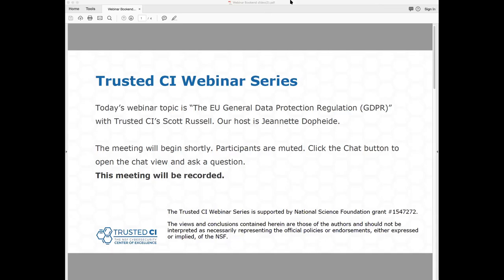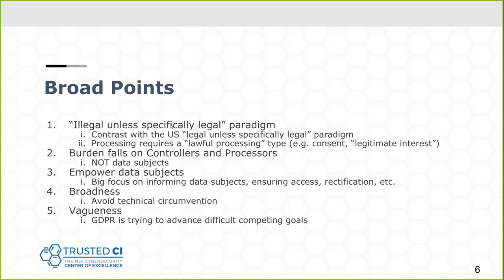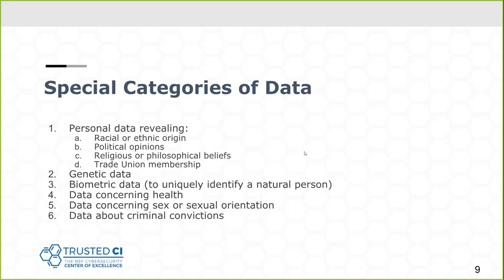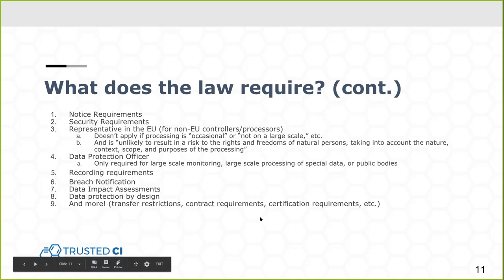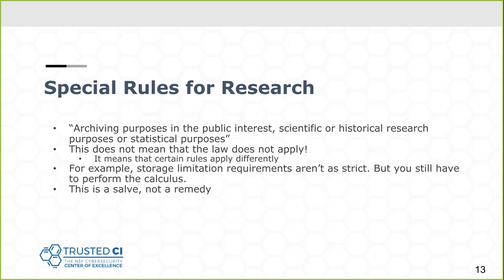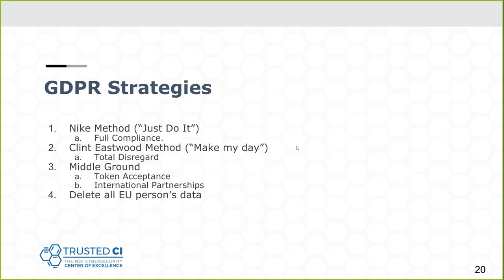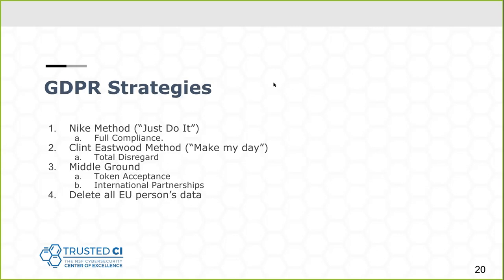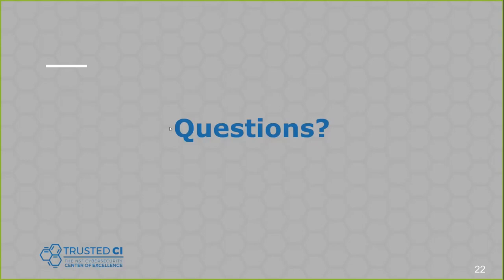Trusted CI webinar: The EU General Data Protection Regulation (GDPR)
Originally recorded May 21st 2018

The European Union’s General Data Protection Regulation (GDPR) is slated to come into effect on May 25, 2018, and organizations around the world are struggling to determine whether they are covered, what is required, and what will happen if they don’t satisfy its requirements.

This webinar will provide an introduction to GDPR, including an overview of the law's requirements, an in-depth discussion of when and to whom the law may apply, and potential strategies for organizations that are unsure of whether they are covered. The webinar will also provide insight into the motivation behind the law, the legal and practical ramifications of its enforcement outside of the EU, and highlight current uncertainties relating to the scope and impact of the law. Attendees will leave with an improved understanding of how GDPR may impact their organization, and will be equipped with basic strategies to manage risks arising from the enforcement of the law.

This webinar is a product of the Trusted CI, the NSF Cybersecurity Center of Excellence. Trusted CI is supported by the National Science Foundation under Grant Number ACI-1547272. For more information about the Trusted CI please Any opinions, findings, and conclusions or recommendations expressed in this material are those of the author(s) and do not necessarily reflect the views of the National Science Foundation.

Scott Russell is a Senior Policy Analyst at the Indiana University Center for Applied Cybersecurity Research (CACR), where his work focuses on privacy and cybersecurity policy. A lawyer and researcher, Scott received his B.A. in Computer Science and History from the University of Virginia, received his J.D. from Indiana University, interned at MITRE, and served as a postdoctoral fellow at CACR.